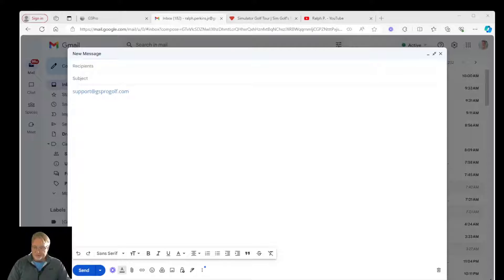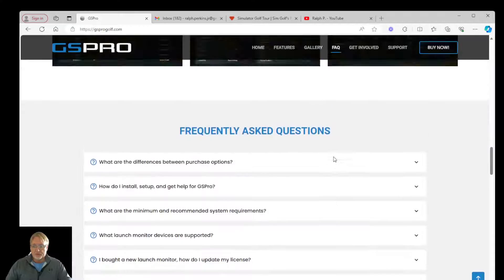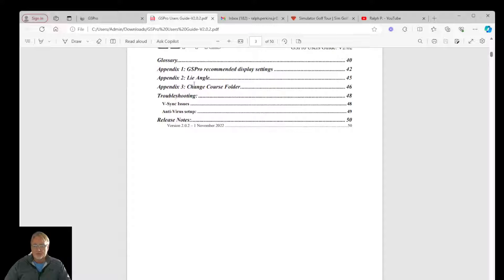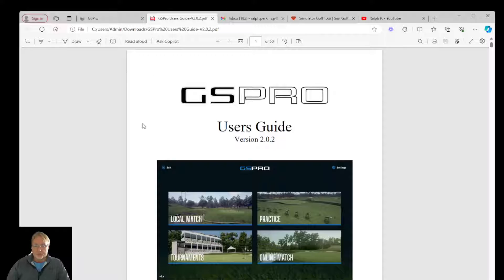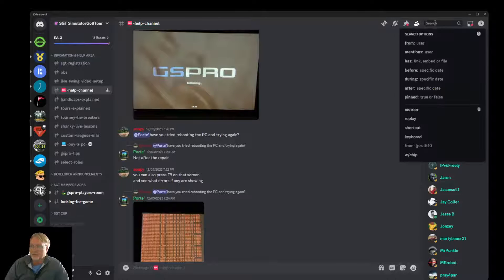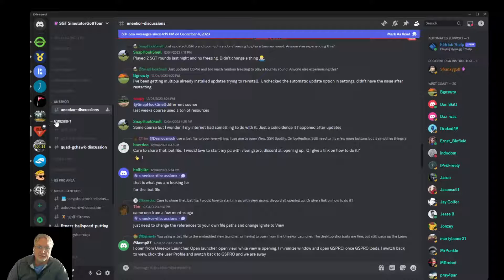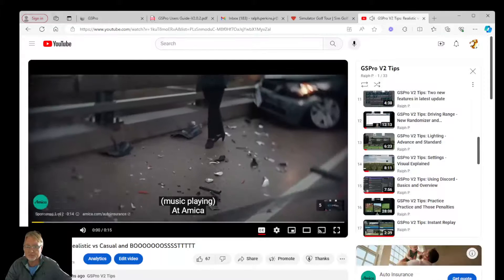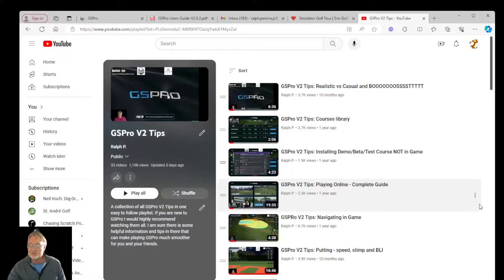GSPro V2 Tips: How to get HELP...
So many times there are questions about where to go to get help. Lets get some help on getting some help.